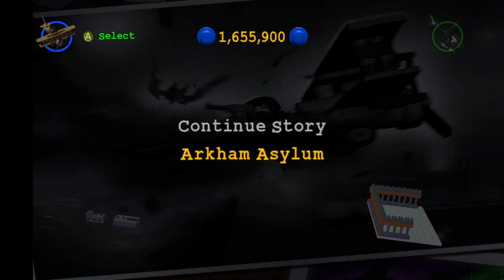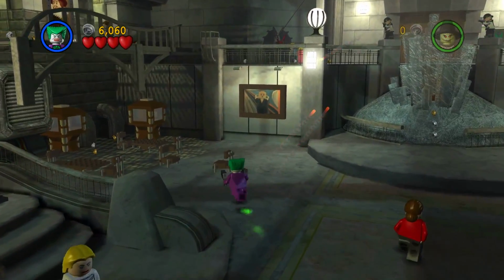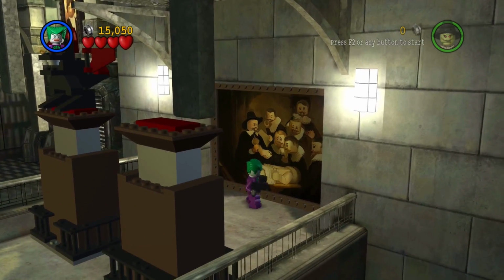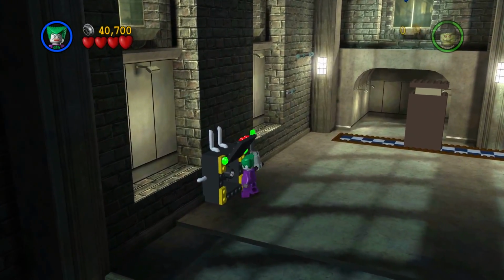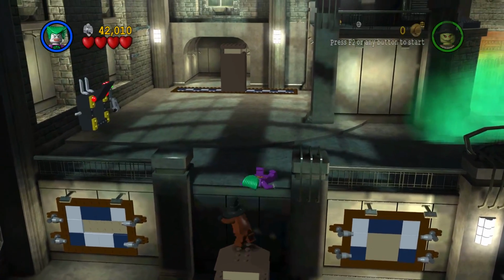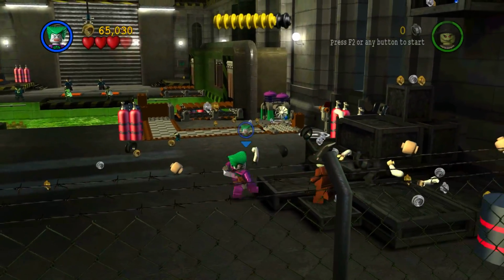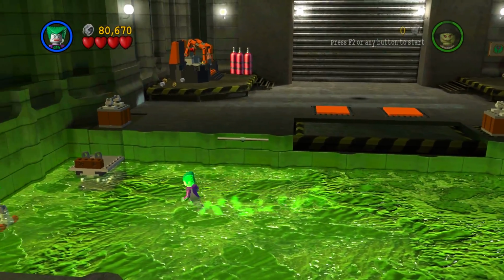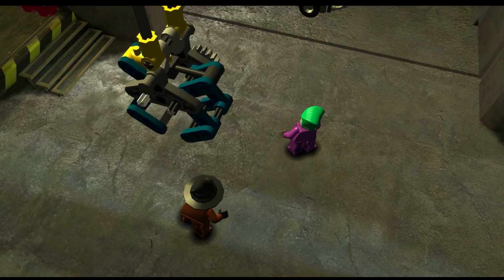LEGO Batman: The Videogame #28 [Villains Story Mode Ep.3] "The Joker's Masterpiece" (HD 1080p 60fps)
When all the villains in Arkham Asylum team up and break loose, only the dynamic duo is bold enough to take them on to save Gotham City. The fun of LEGO, the drama of Batman and the uniqueness of the combination makes for a comical and exciting adventure in LEGO Batman: The Videogame. Play as Batman and his sidekick Robin as you build, drive, swing and fight your way through Gotham City capturing escaped villains including The Joker, Penguin, Scarecrow and more. Then, jump into the story from the other side and play as Batmans foes! Enjoy the power you wield and battle Batman while spreading chaos throughout the city. There is no rest for the good (or evil!).